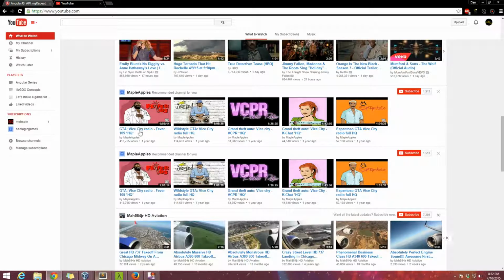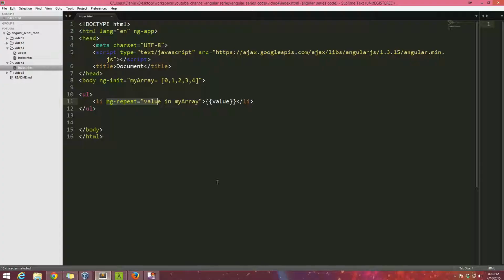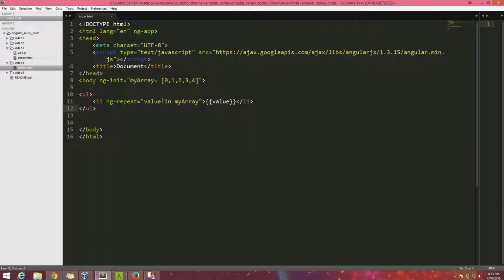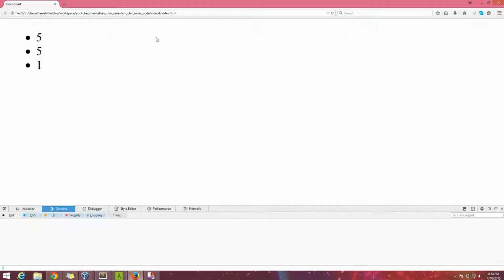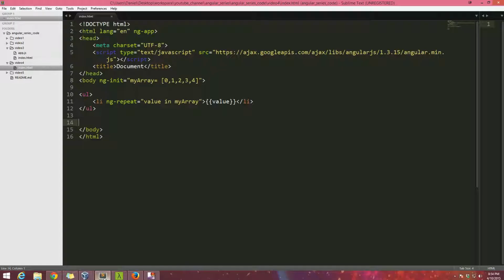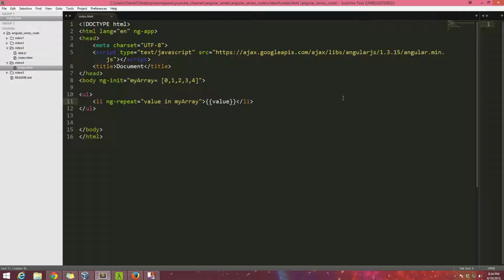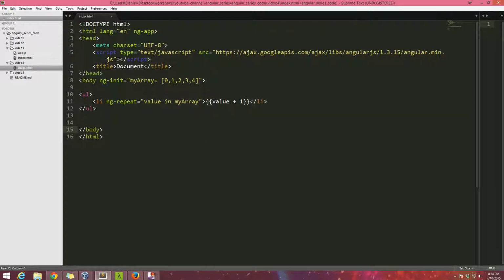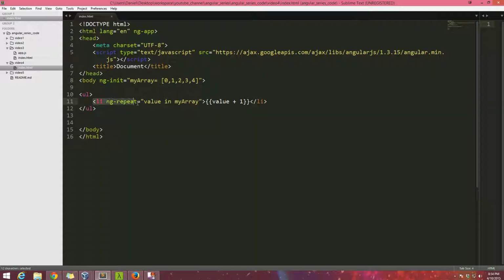Learning Angular #4 - ng-repeat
Quick diversion to learn ng-repeat.